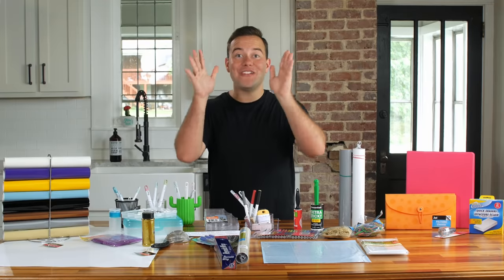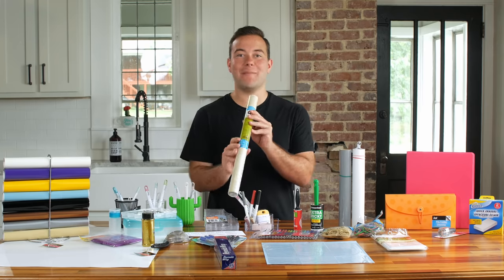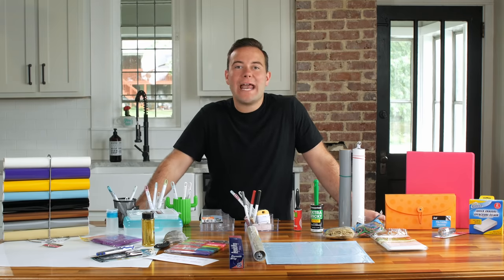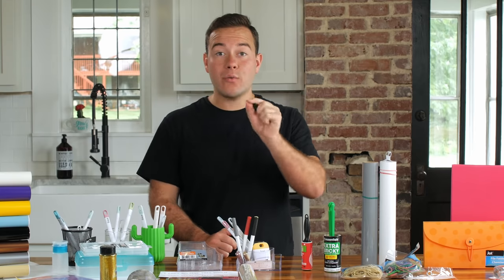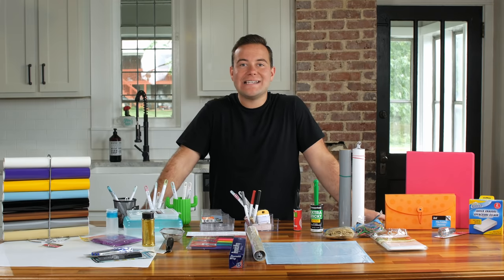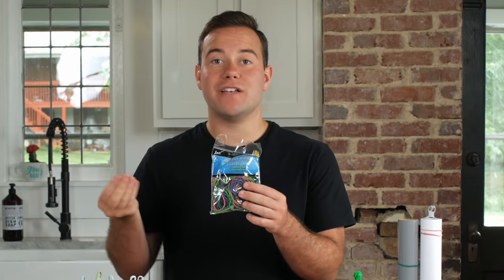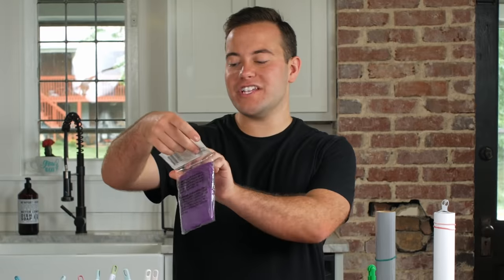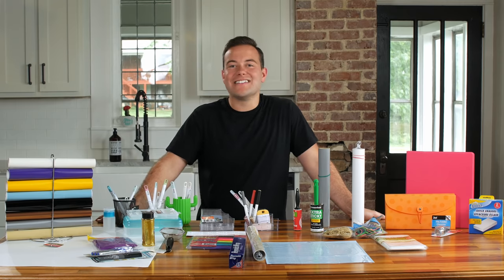13 NEW Dollar Store Cricut Hacks You Will Use Daily!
Get ready for more dollar store craft hacks! We can't wait to show you 13 NEW Dollar Store Cricut Hacks You Will Use Daily! Cricut beginners will love all the money you can save by shopping at the dollar store! if you're looking for fun Cricut hacks that won't break the bank, this is the video for you. We hope you enjoy these mind-blowing craft hacks for only a dollar!

Shower Curtain Liner
Contact Paper
Makeup Organizer
Office Pencil Organizer
Hardware Storage Case
Plastic Pencil Case
Promax Pens
Jot Markers
Sheet Protectors
Mini Accordian Folder
Lint Roller
Mini Strainer
Colored Rubber Bands
Magic Eraser
Nail Polish Top Coat
Alcohol Pump Bottles
Over The Chair Organizer